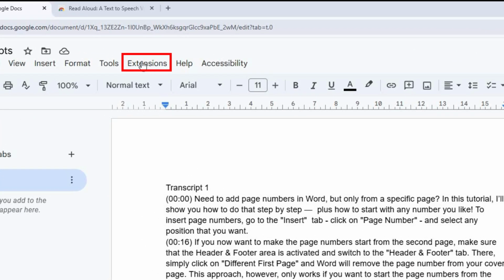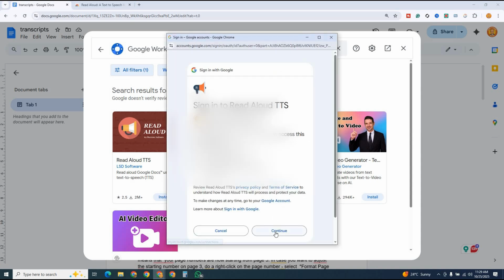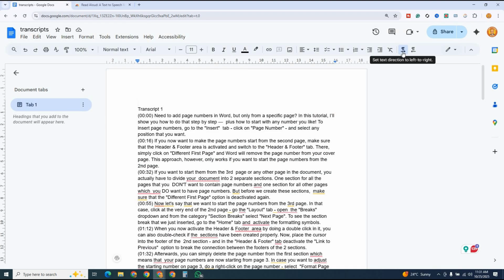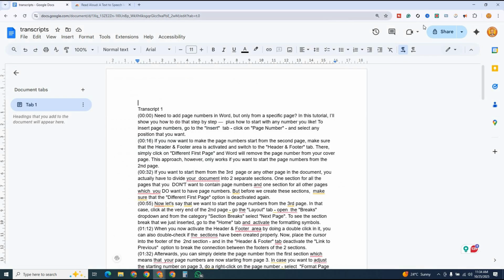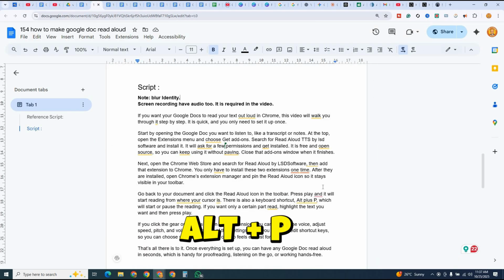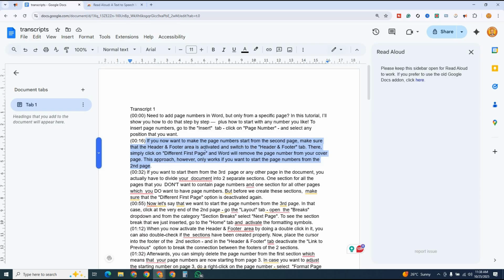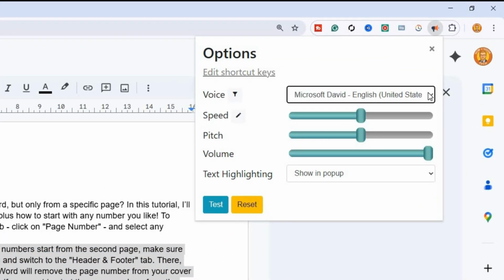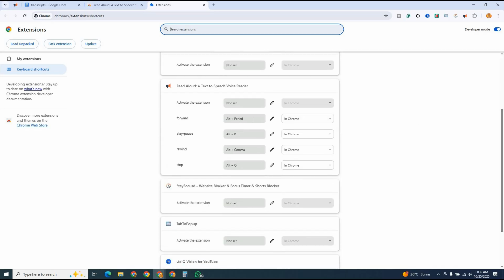How To Make Google Doc Read Aloud INSTANTLY (Beginner Tutorial)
Learn how to make Google Doc read aloud in this quick beginner tutorial! This step-by-step guide shows you exactly how to enable and use the text-to-speech feature in Google Docs so you can listen to your documents instead of reading them.
Whether you need Google Docs read to me while multitasking, want to proofread your writing by ear, or simply prefer audio learning, this tutorial covers everything you need. I'll show you how to make Google Docs read to you on any device, including Chromebook.
In this video you'll discover:
The easiest way to make Google Docs read aloud your documents
How to activate the built-in text-to-speech feature
Tips for when Google Docs read aloud not working
How to make Google Docs read text aloud to you automatically
This tutorial works for students, professionals, and anyone who wants to turn their written content into audio. The read aloud feature in Google Docs is completely free and built right into the platform - no extra software needed!
Perfect for accessibility, productivity, or just giving your eyes a break while you listen to your documents.